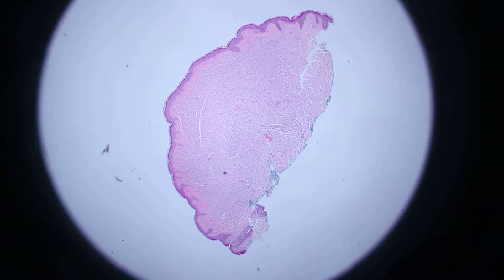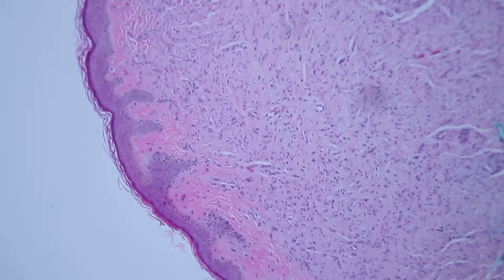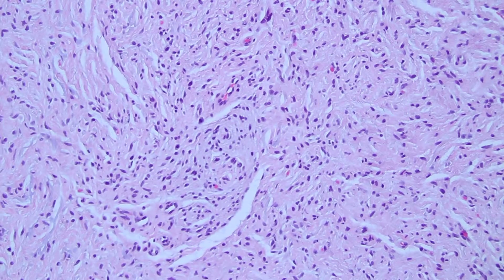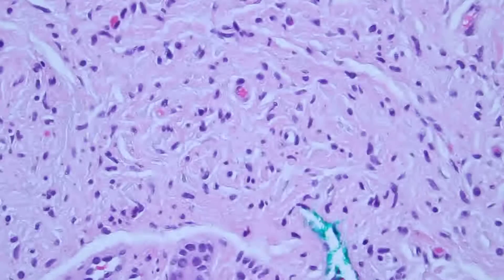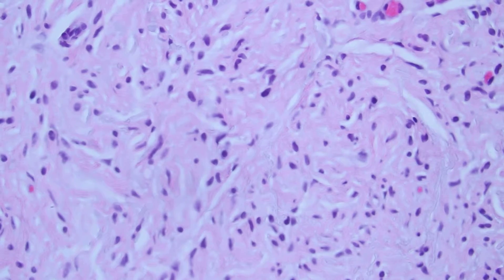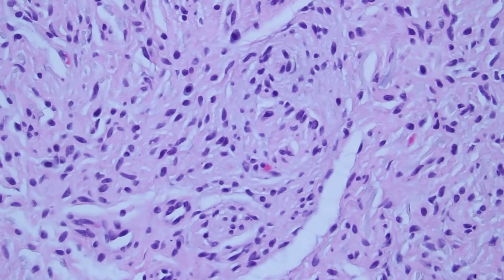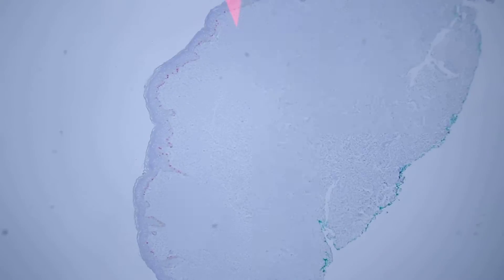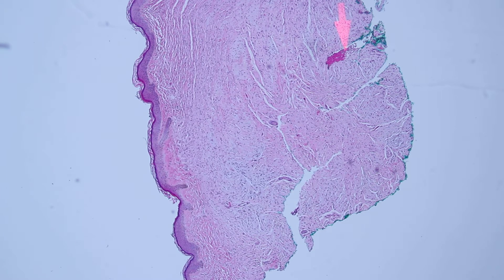neurofibroma S100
A good example of neurofibroma with positive S100 stain.